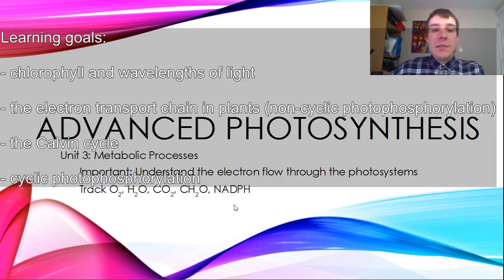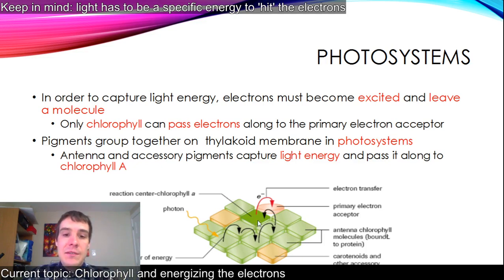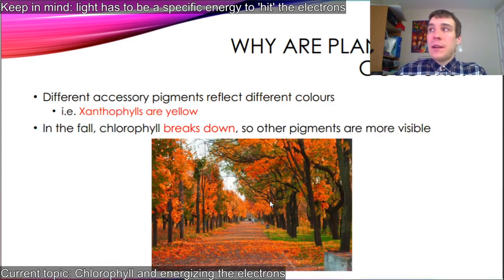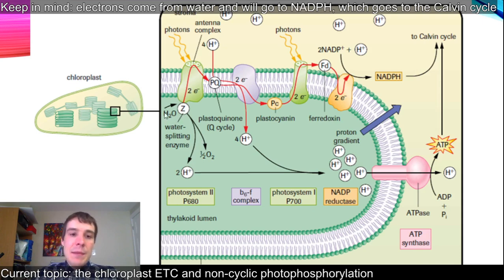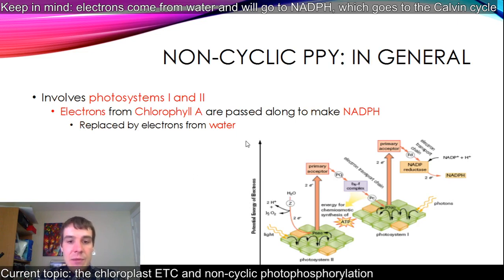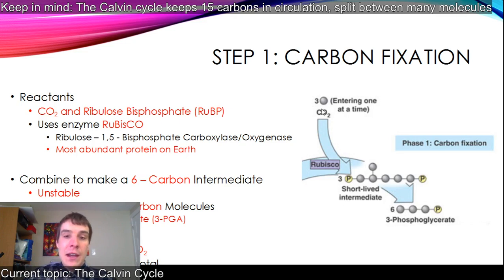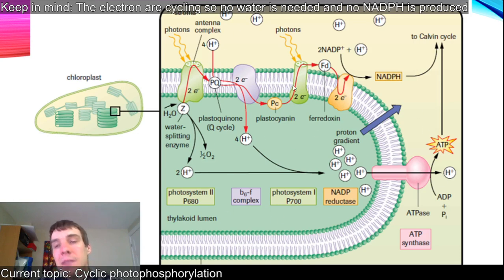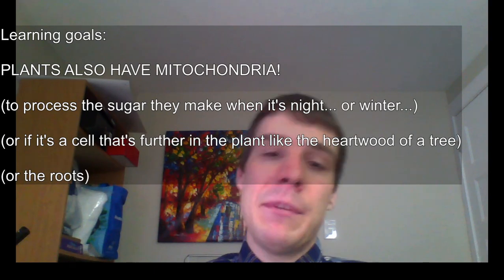SBI4U 3.6: Advanced photosynthesis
Preamble: 0:00
Photosystems: 1:50
Chlorophyll: 6:40
Non-cyclic photophosphorylation: 12:25
Tracking the electrons: 14:45
Tracking the protons: 18:45
The Calvin cycle: 21:00
Cyclic photophosphorylation: 29:15
Review and bonus question: 34:40